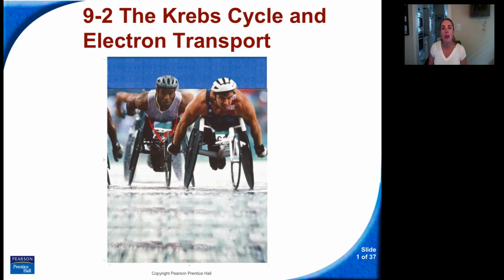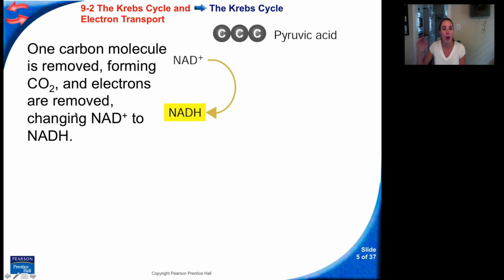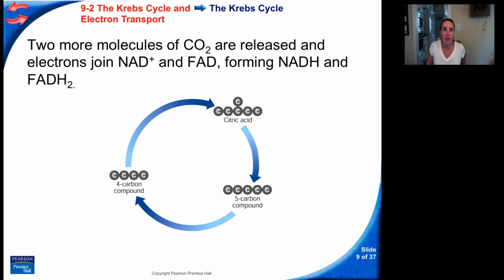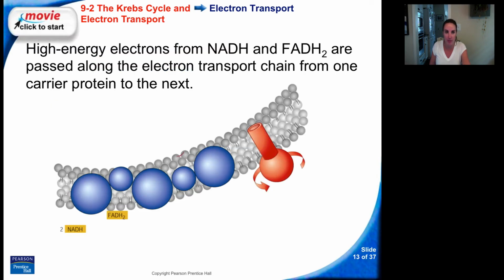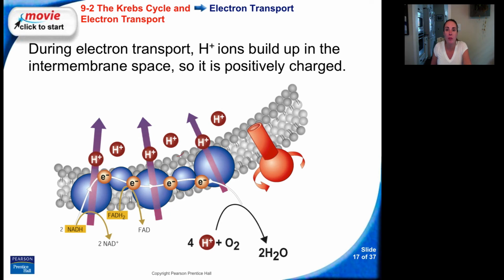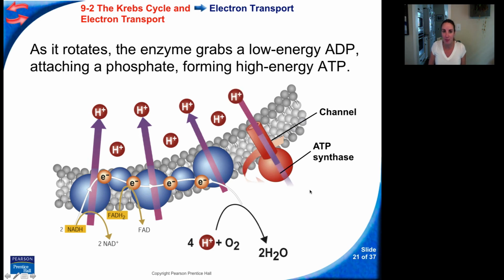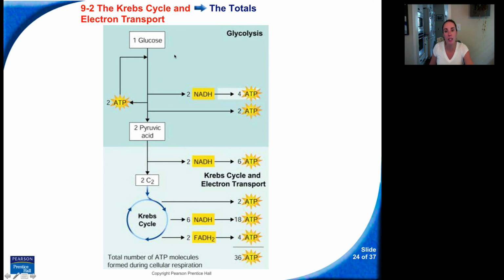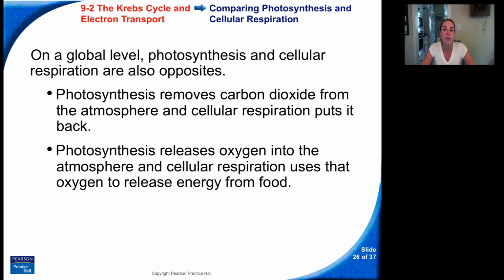9-2: The Krebs Cycle and Electron Transport